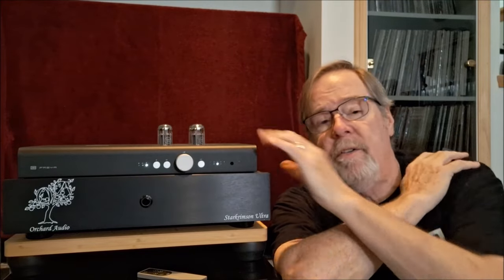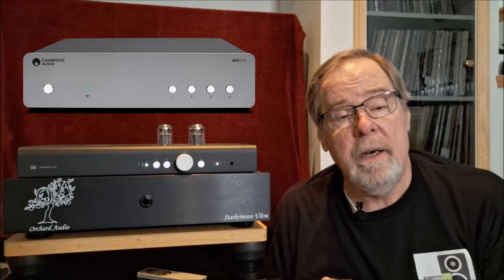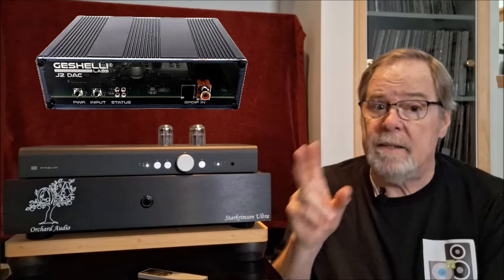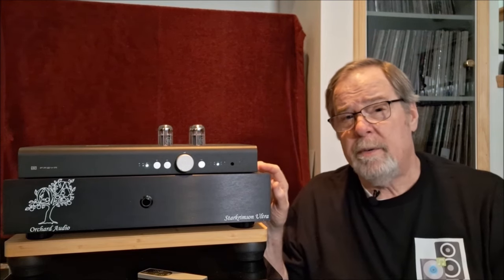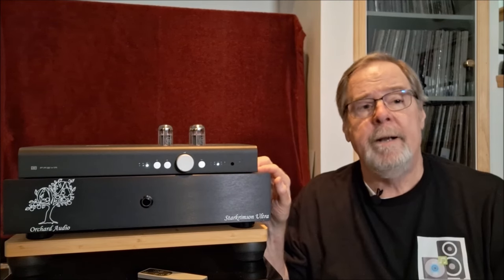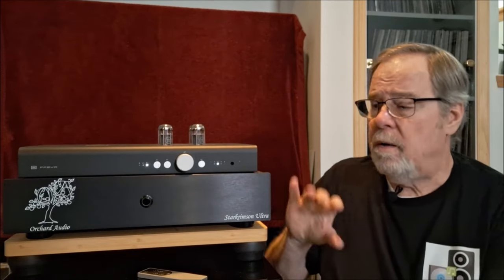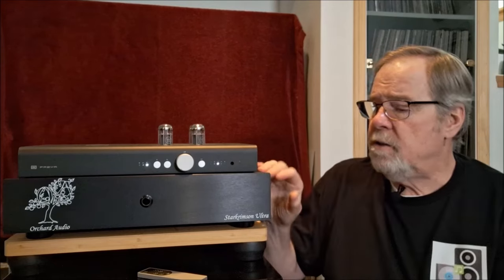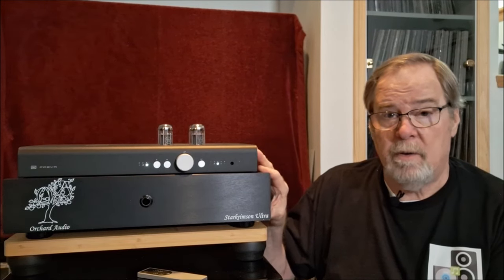The One Millionth review of the Schiit Freya. I know I am late to the party but...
I had the Freya in to use while reviewing the Orchard Audio Starkrimson Ultra amp. I thought since it's here what the heck I might as well review it. Big thanks to James our ABX Audiophile for the loan.

Current audio equipment list:
• Fluance RT-84 turntable Upgraded with the Audio Technica AT540ML